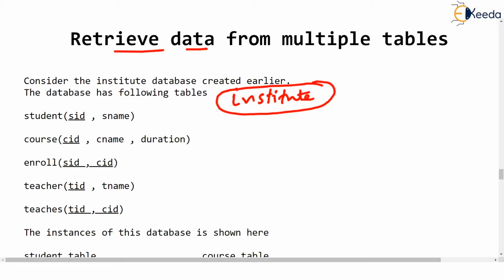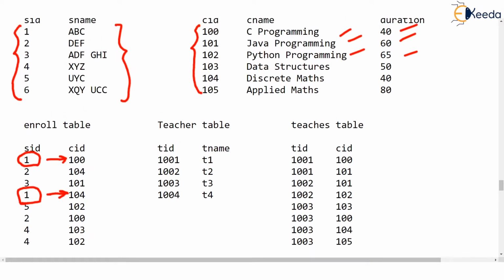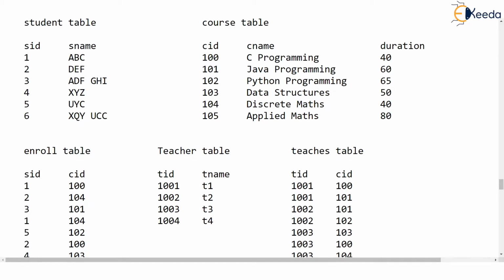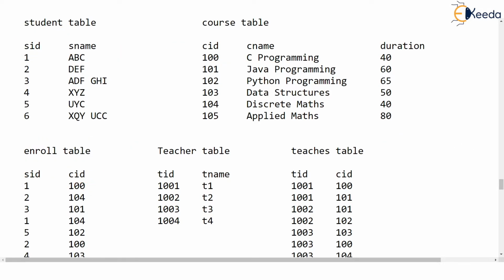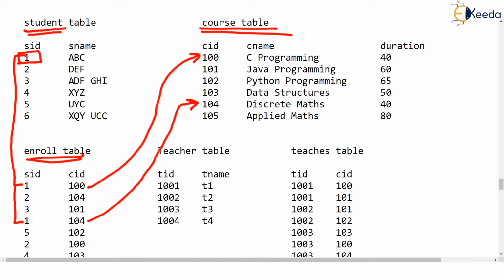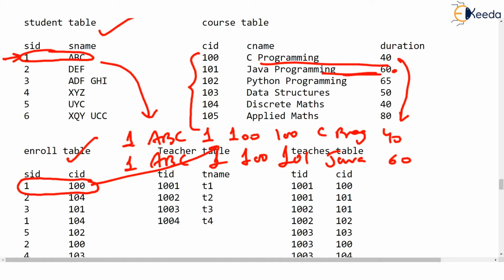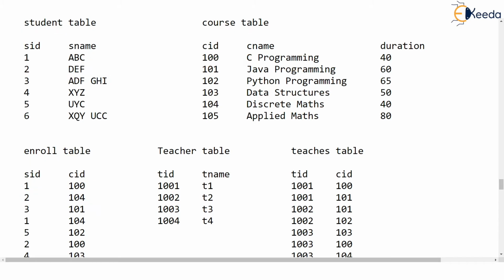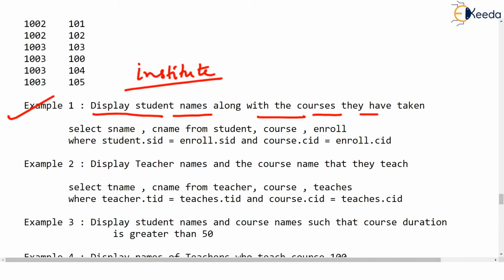Solving Retrieve Data From Multiple Tables Exercise 3 | GATE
Welcome to our latest tutorial on database management! In this video, we'll walk you through Exercise 3, focusing on retrieving data from multiple tables in databases. Whether you're a beginner or looking to enhance your SQL skills, this tutorial is designed to help you grasp the fundamentals of querying complex datasets.

In Exercise 3, we'll cover essential topics such as joining tables, using aliases, and employing aggregate functions. By the end of this tutorial, you'll have a strong foundation in handling intricate database queries, making you proficient in managing diverse datasets efficiently.

Happy Learning.